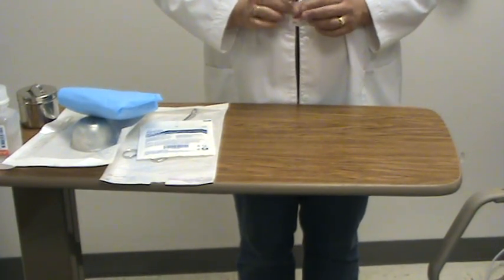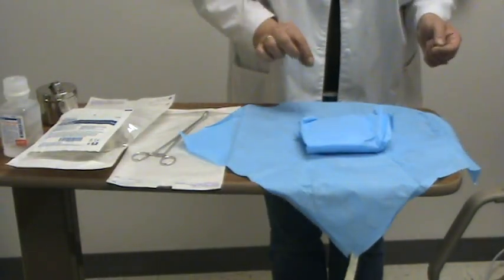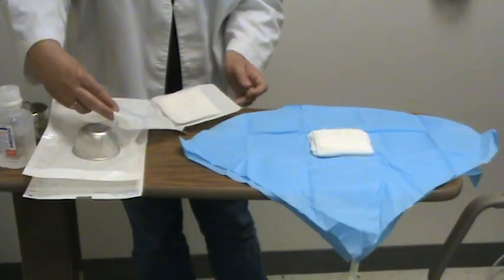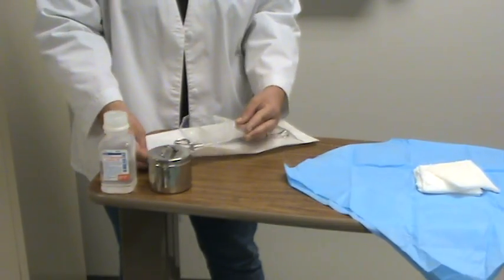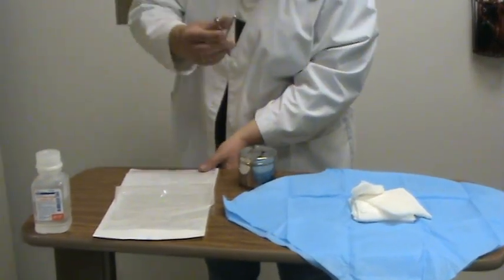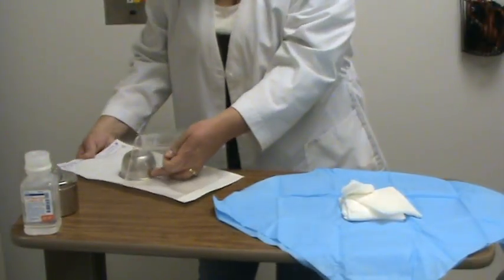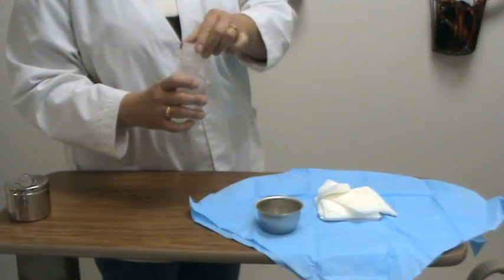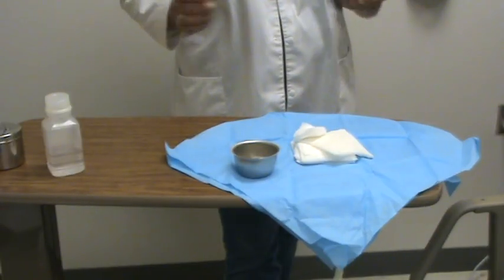Sterile Field Set-up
PN student sterile field set up.  Skills validation will be performed during sterile dressing changes.